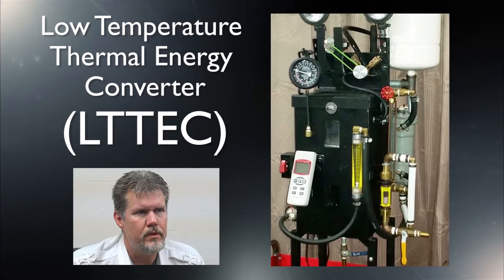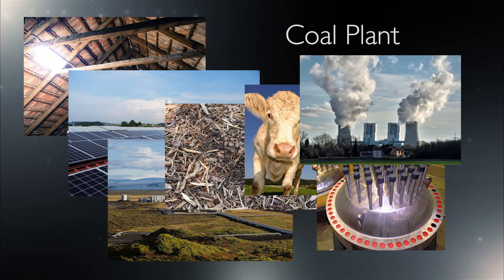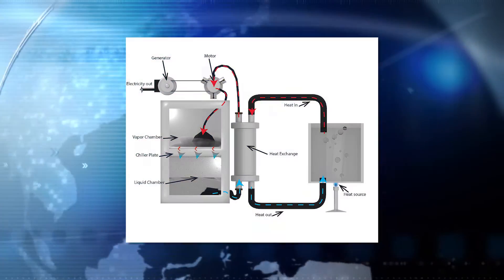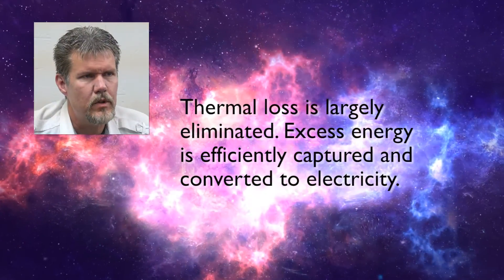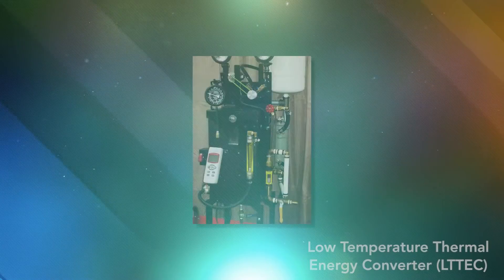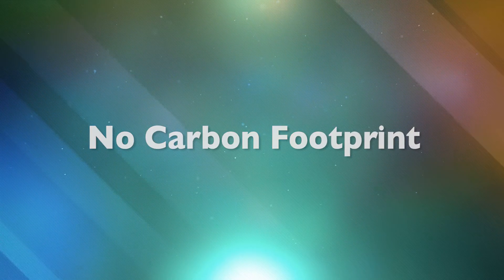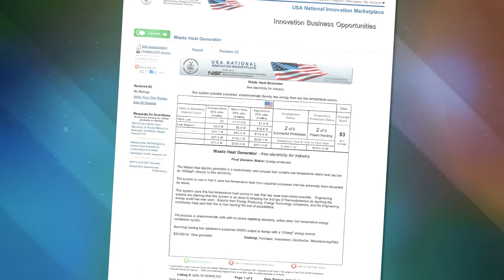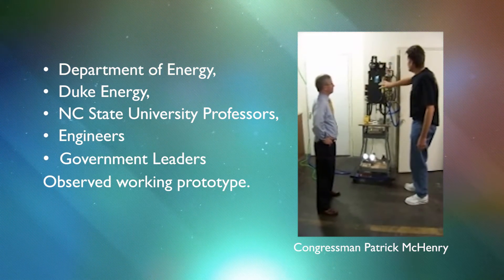Low Temperature Thermal Energy Converter (LTTEC)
About the Low Temperature Thermal Energy Converter (LTTEC) -
Imagine life in an impoverished country with no access to electricity or the advantages afforded by devices and technologies we take for granted. Now imagine a world where electricity is available and affordable to all people - where modern conveniences, communications and education are within reach, for all socioeconomic levels.

Paramount Power Systems’ Low Temperature Thermal Energy Converter is a revolutionary power generator that utilizes any low level heat as the fuel source and converts it into electricity.  LTTEC can power homes and industries via an environmentally safe, toxin-free, OSHA tested, designer chemical.

LTTEC can be used as a stand-alone power generator, or in conjunction with existing power generators reducing fossil fuel consumption. It takes excessive thermal losses and converts this, otherwise ‘waste heat’, into additional electricity.

Compared to solar options, the technology can pay for itself in ⅓ or less time. It can often double efficiencies of existing systems, cutting power bills in half.

While LTTEC is producing power it also accumulates clean drinking water from moisture in the air – the only byproduct, making its carbon footprint nonexistent.

National Institute of Standards and Technology evaluated LTTEC using the Merwyn Technology scoring system, giving it a rating of 53, one the highest ever awarded.

Engineering experts are saying the device “comes as close to breaking the 2nd law of Thermodynamics as anything the energy world has seen.”

The LTTEC is poised to change and empower the planet.